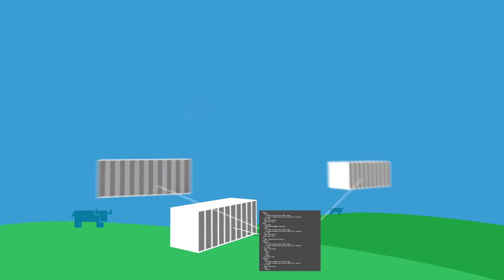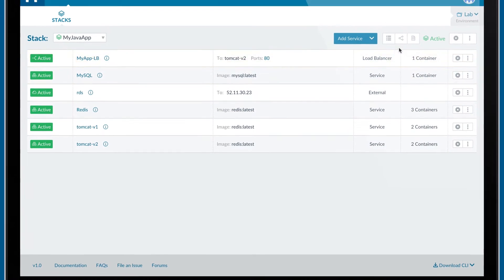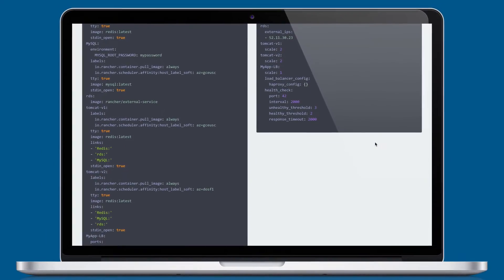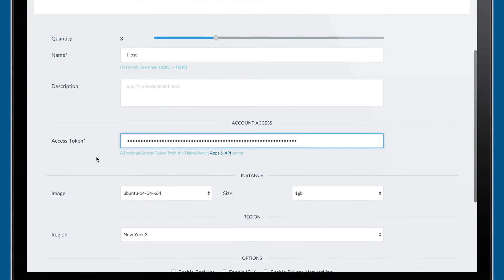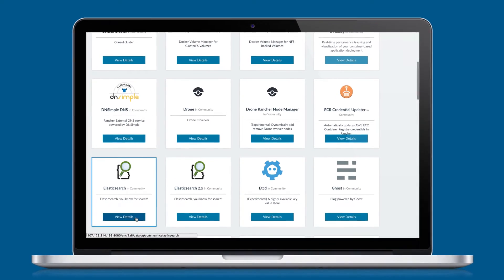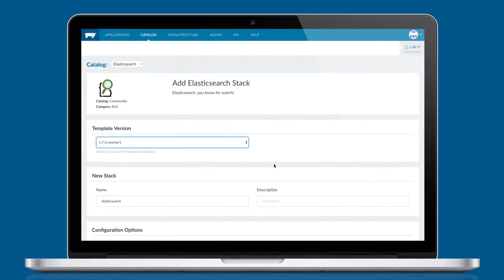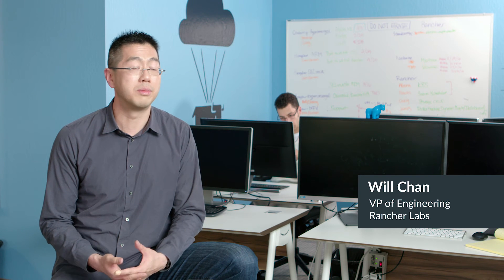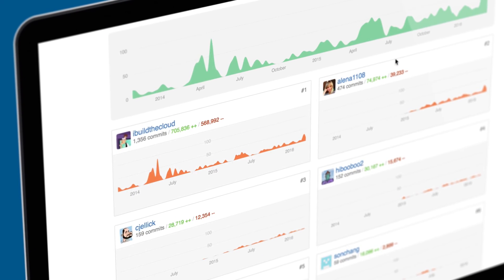Rancher Overview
Rancher is an open source container management platform that makes it easy to deploy and manage containers in any organization. Rancher leverages Kubernetes and Docker Swarm to deploy isolated compute clusters on any infrastructure. With well over a million downloads, Rancher has quickly become the platform of choice for teams serious about running containers in production. With Rancher, organizations can accelerate all aspects of their software development pipeline, from writing and testing code to running complex microservices-based applications.